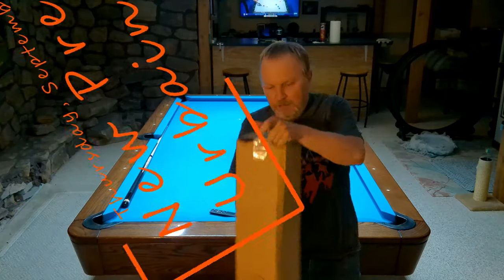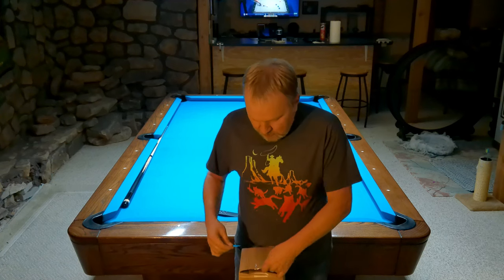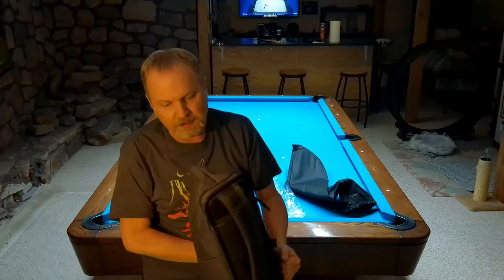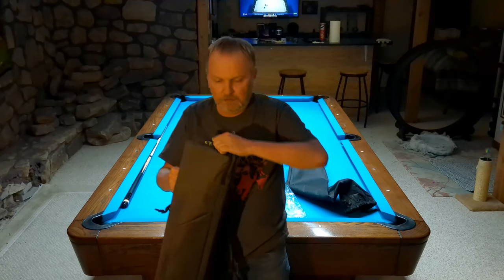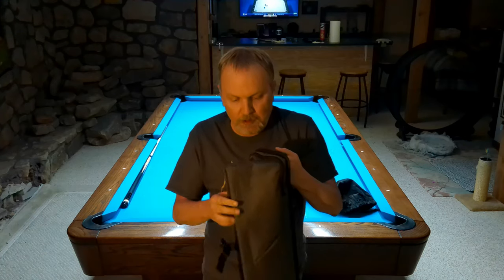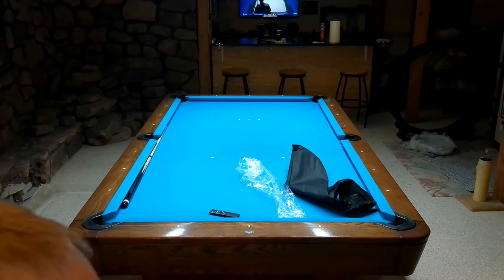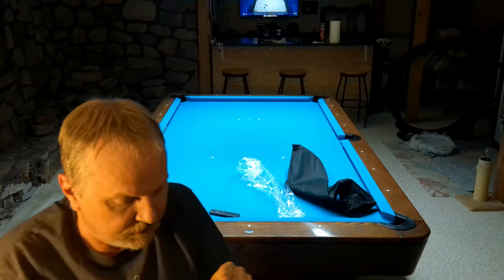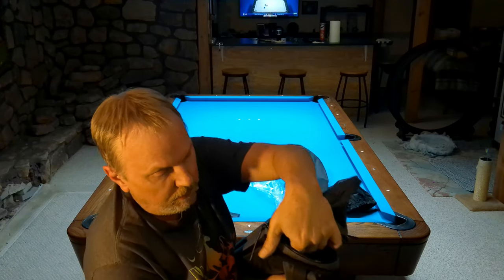New Predator Urbain Case - featuring a giant big-ass logo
Sometimes you buy something because a pretty girl had one in a video. Sometimes you kinda regret that decision.